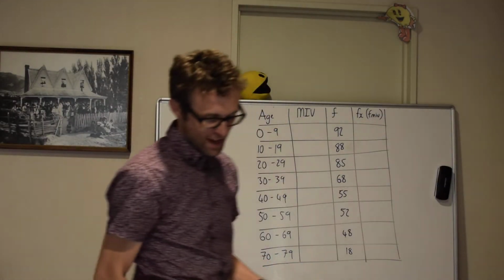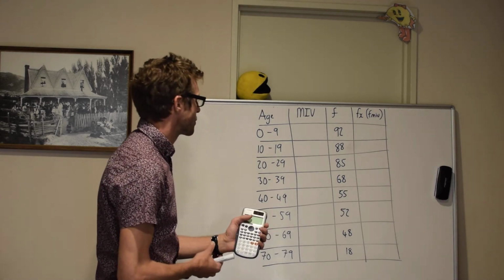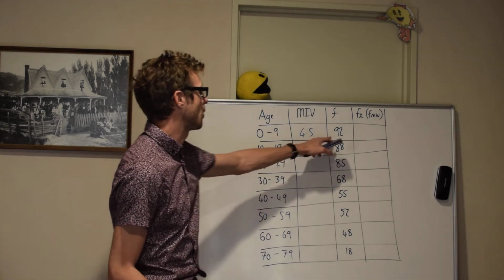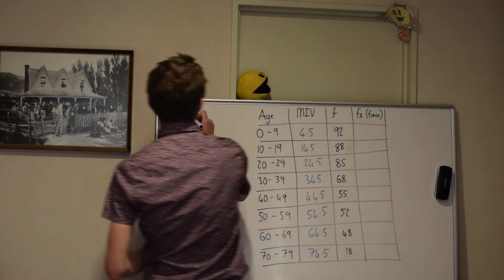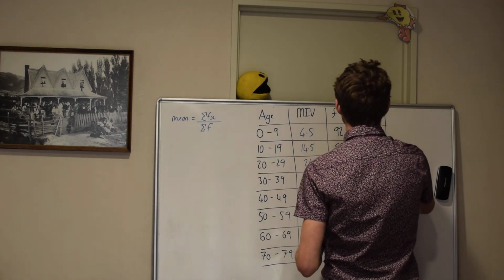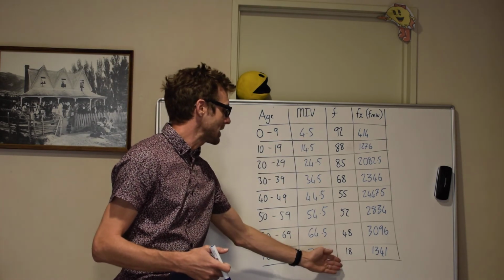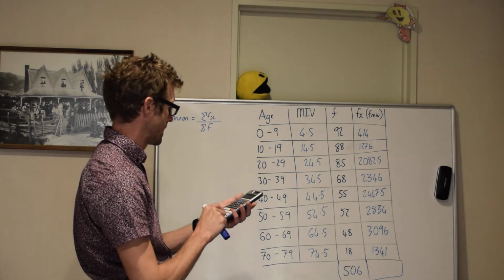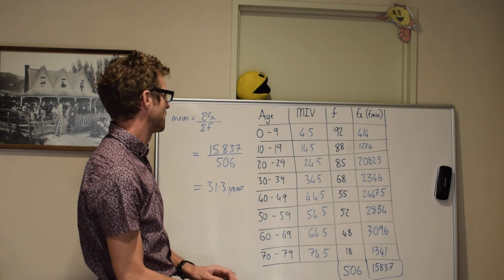Year 9 Statistics 6F Estimating Means with grouped distributions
An introduction with all you need to know to attempt Exercise 6F.